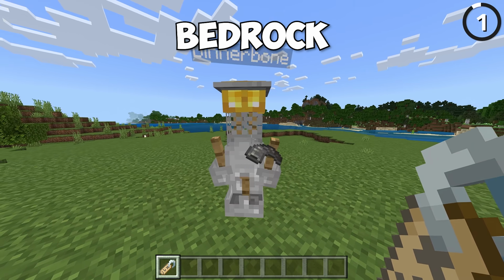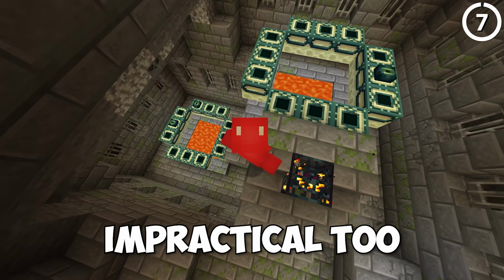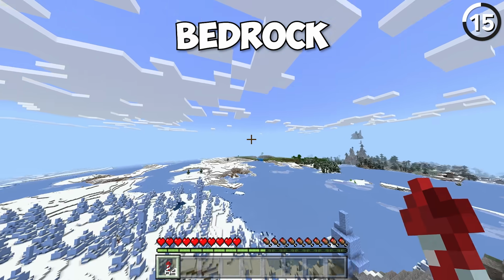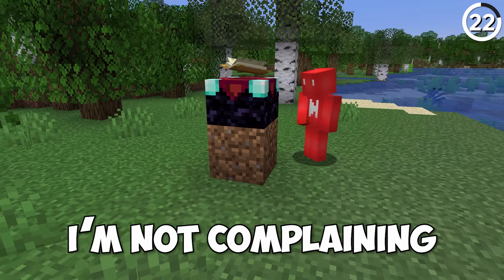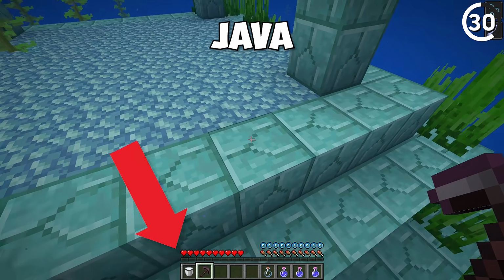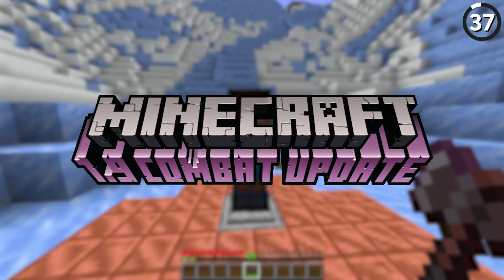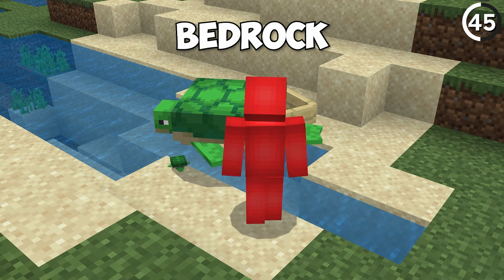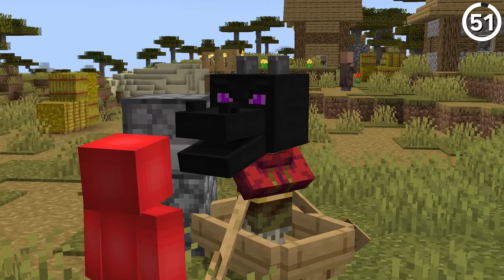Differences Between Minecraft Java VS Bedrock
These java vs bedrock differences are insane!

Edited by Quentin Tran
Footage collected by Quentin Tran, Frankie Mundo, Abelardo Robles, and Jordan Cross